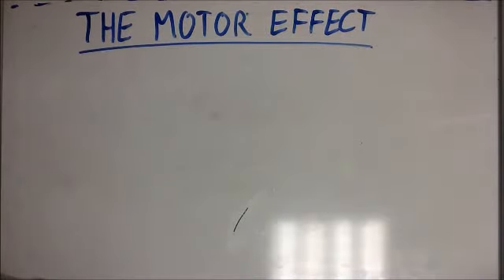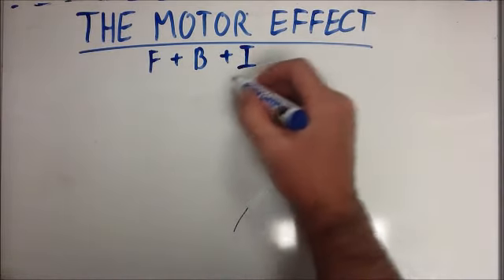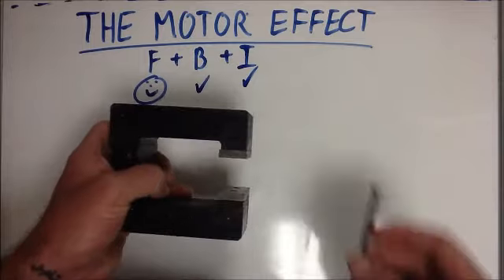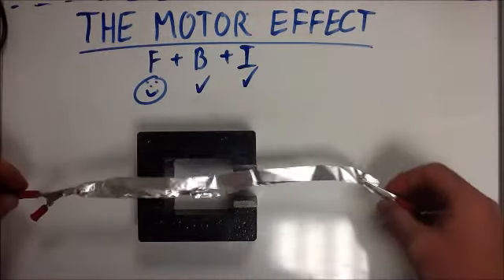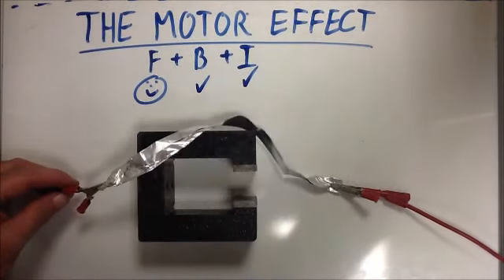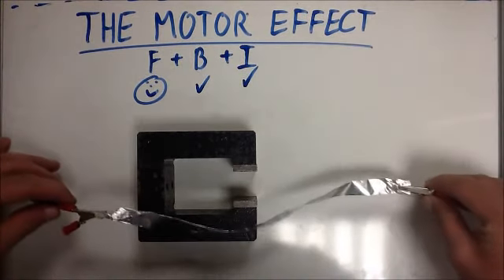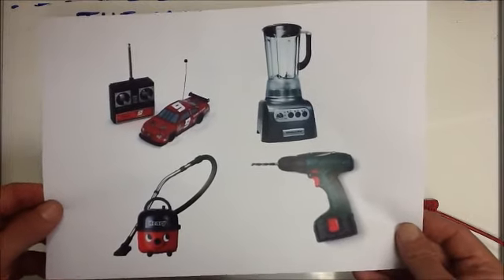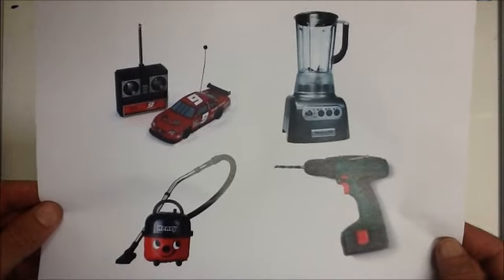The motor effect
How a electrical current and a magnetic field can produce a force